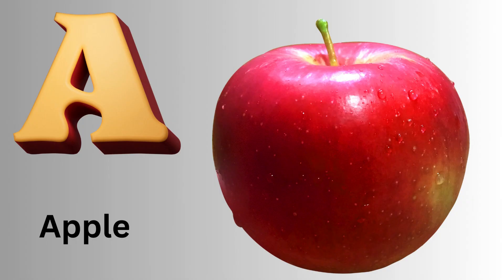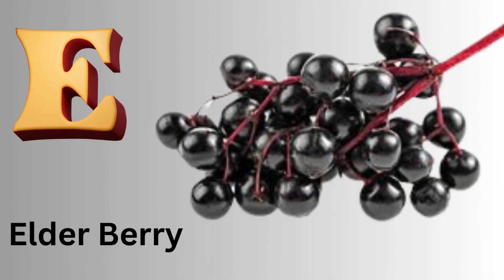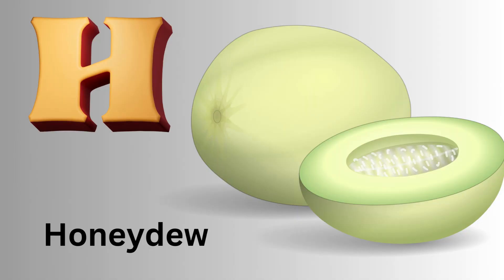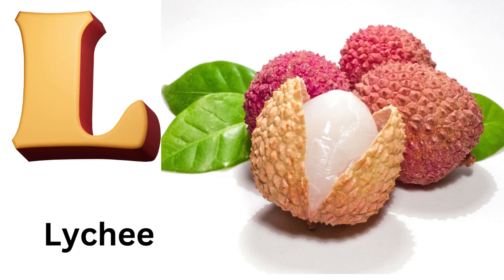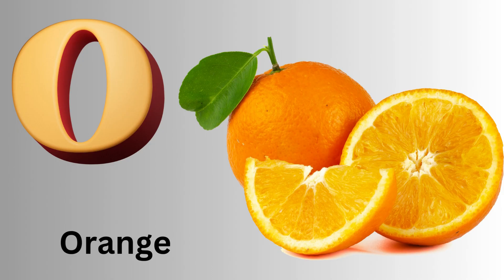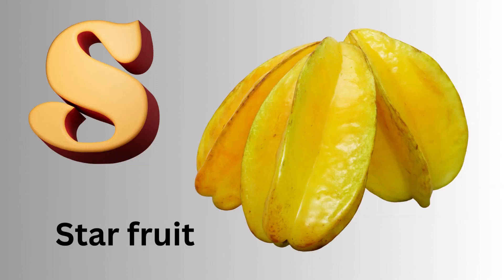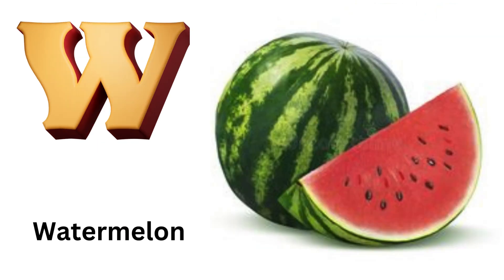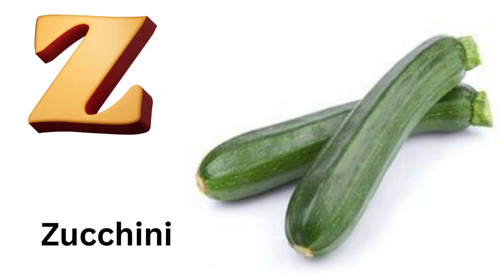FRUITS NAME A TO Z - Learn fruits name in english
Children's academic attainment is influenced by a combination of personal characteristics, such as intelligence, curiosity, and perseverance, as well as external elements like the quality of education, resources available, and support from families and educators.
Throughout their academic journey, children undergo stages of learning, starting with foundational skills in subjects like reading, writing, and basic mathematics. As they progress, they delve into more complex subjects, expanding their knowledge in sciences, humanities, arts, and more specialized area.
fruits video
fruits cartoon
fruits name malayalam
fruits drawing
fruits and vegetable
fruits drawing
fruits song
fruits dancing
fruits basket
fruit song for kids
fruits and vegetable name for kids
fruits and vegetable for kids
fruits name in english
fruits names for kids
fruits song
fruits name in urdu
fruits name 10
fruits name poem
fruits name with spelling
fruit name 20
fruits name in urdu and english
fruit name urdu mei
fruit names k spelling
fruits name wali video
fruits name english mein